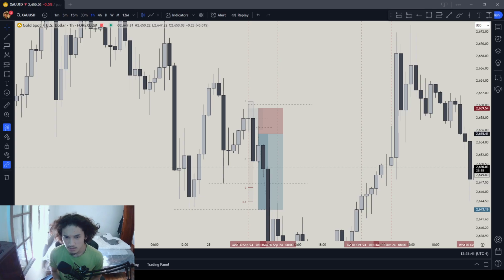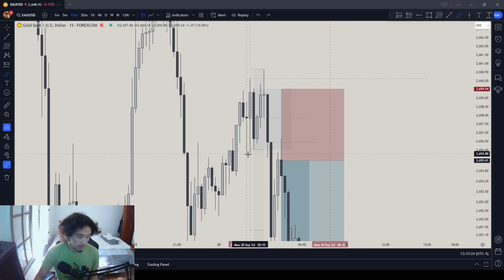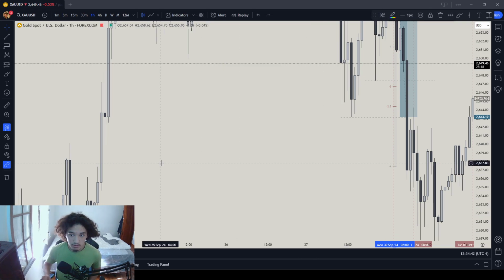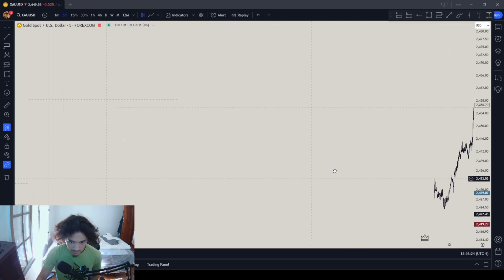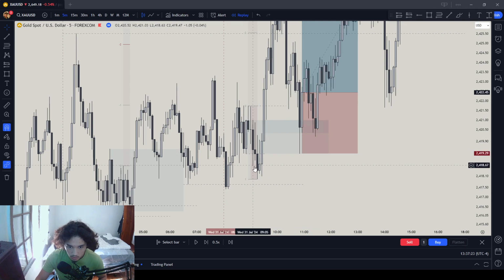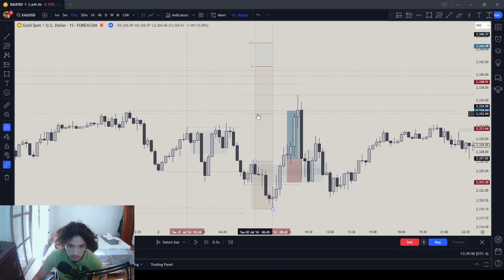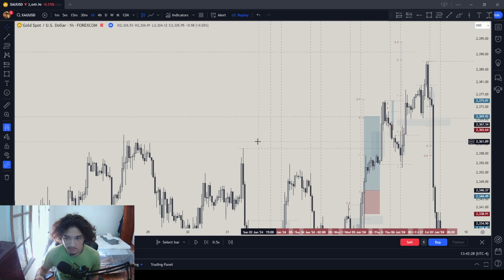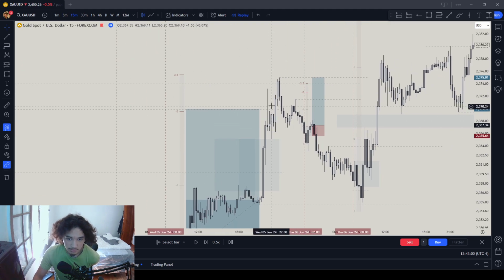Standard Deviation: Best Efficient Take Profits